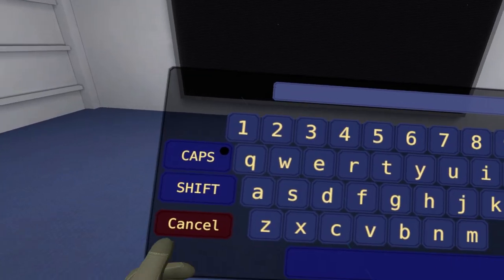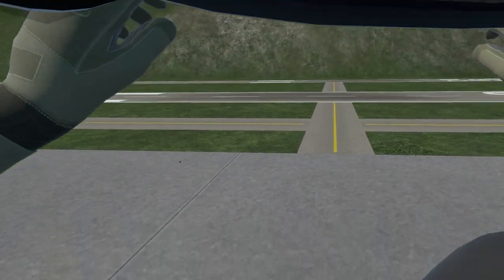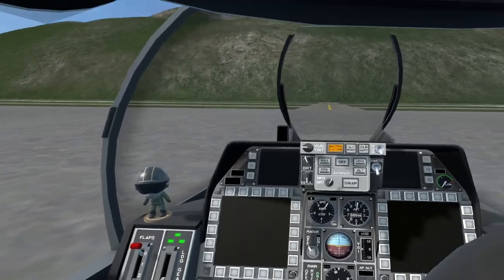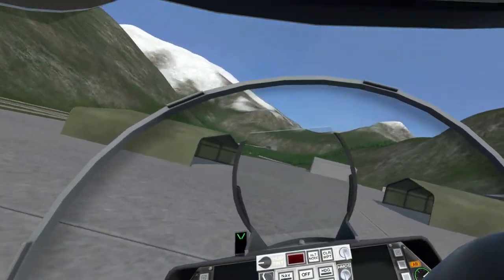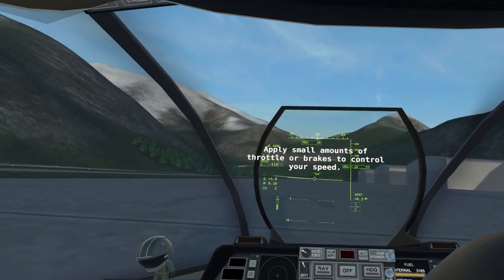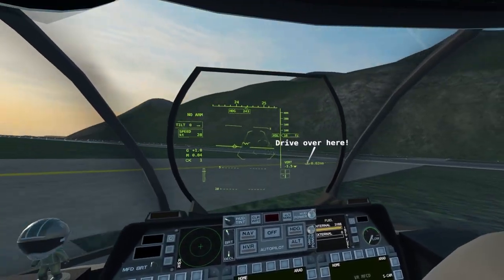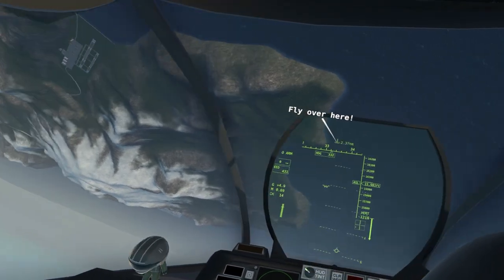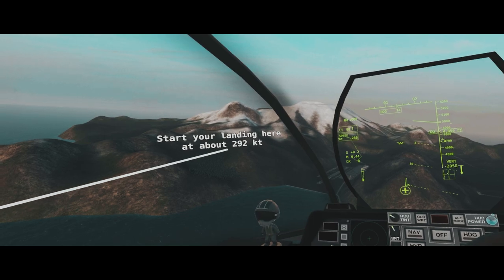Flying a Realistic Fighter Jet in VR is TERRIFYING!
Welcome to VTOL VR! In this realistic flight sim, I become a fighter pilot and learn to fly a jet! Things end in disaster though and I crash the jet I'm learning with... multiple times..

Amazing Super Fans! ♥︎
Old_Gamer Lady
Vadoris
moonjelly
Kyuubi-Ulquiorra
mg0020
Cassie Jo Jones
Mike Mclemore
Joshua Downs
Courtny Snyder
Ee beng Koh
Colten Hagood
Kalnyss
Ian Sharlow
Bridgette Kammen
sean mckenzie
Kiya Vasear
Kelly Eill
aamich notorio
ivy
masquerade
Kalnyss
Jord1n17
💤Sleepy_panda💤
meow hey
Ray Arbizu
Delisa Davenport
Amanda Stewart
N0t._.Skittle🌈
AUSTiNGAMES
zara pederick
curtis king
GLÏÇH SLÂP
MrMetalMan
Michael Tong
Minilord
Cody Mitchell
Doudney Gaming
KravRave
Travis Tipping
Taquito Man
Vincent Fenrir Afton
Alejandro Enriquez
Dizhon Simpson
Draak Davis
Linda Lavigne
Vanessa Smith
Joyce Everette
Garrett Foster
Alan Norris
Joshua Hazelwood